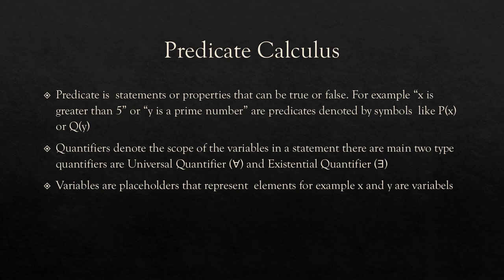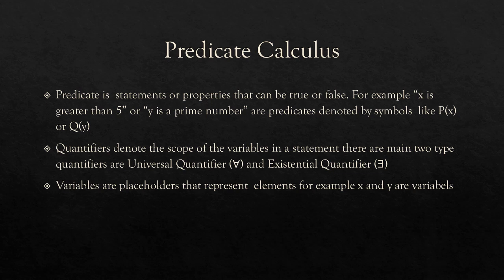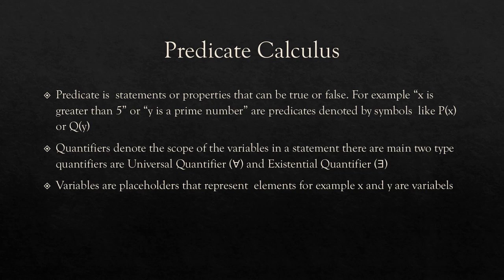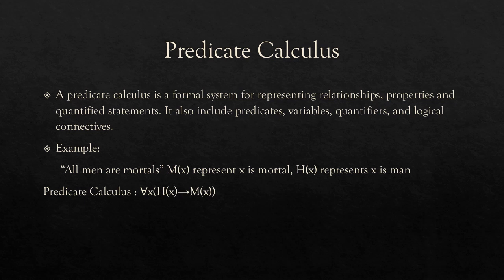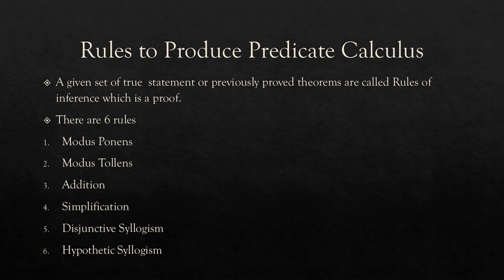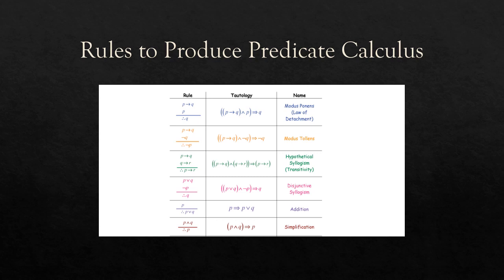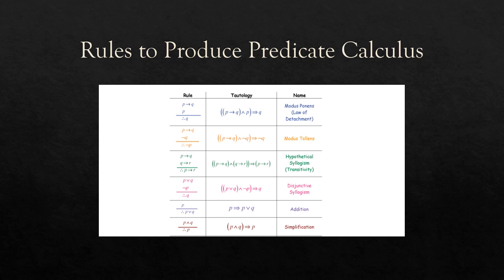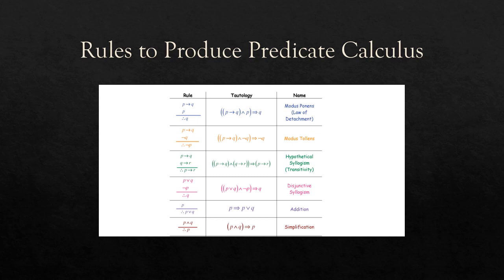Rules of Inference Predicate Logic, AI